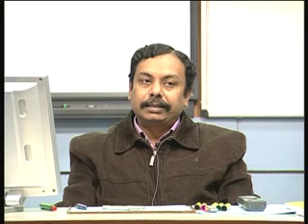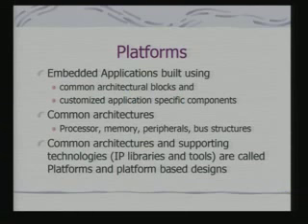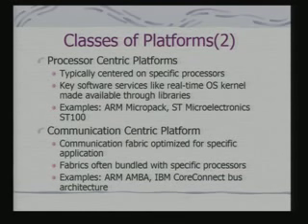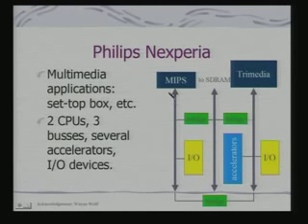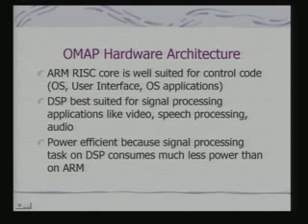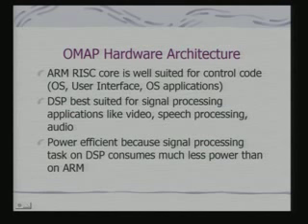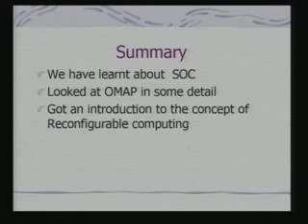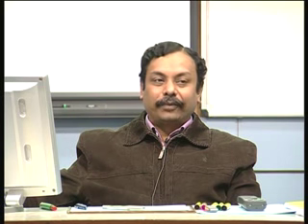Lecture 10 System On Chip SOC by IIT Delhi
Recommended Books:

Computers As Components: Principles Of Embedded Computing System Design
ARM System Developer's Guide: Designing and Optimizing System Software
Design with PIC Microcontrollers, 1e
Intro to the Design of Small Scale Embedded Systems
Embedded System Design-Embedded Systems Foundations of Cyber-Physical Systems: 2nd Edition